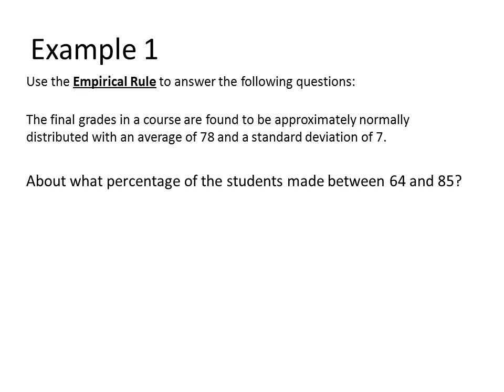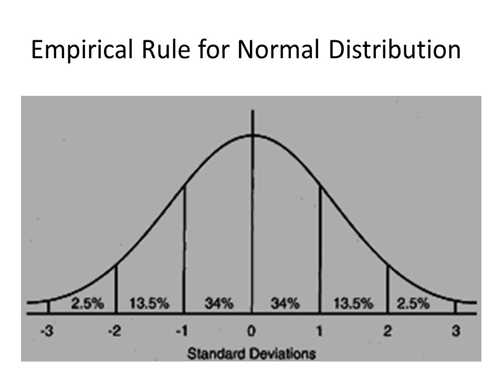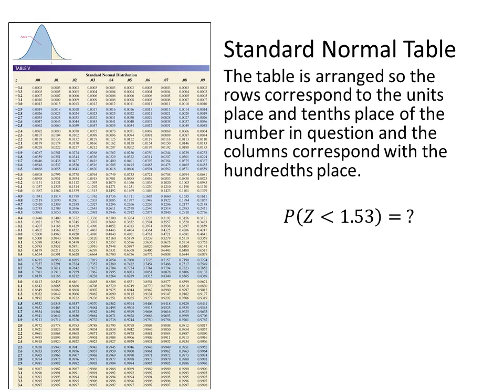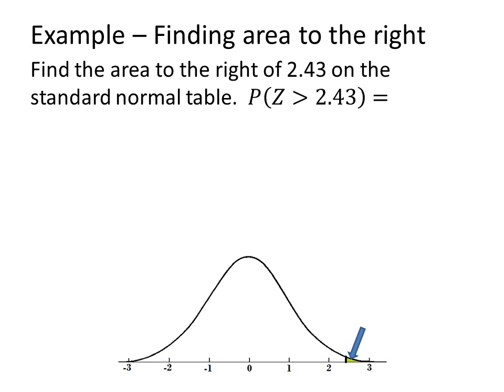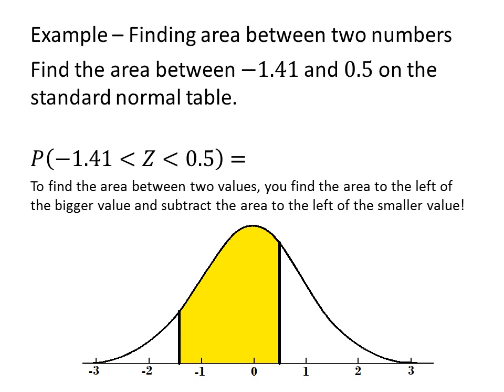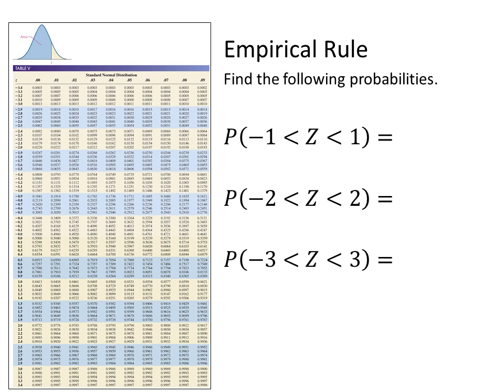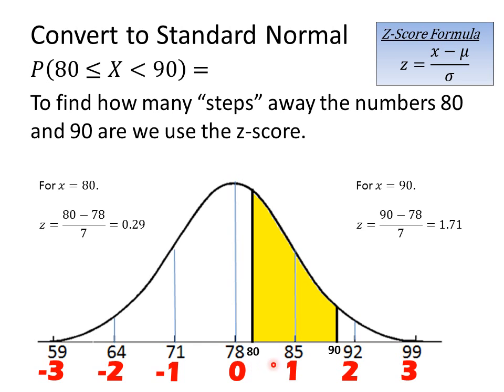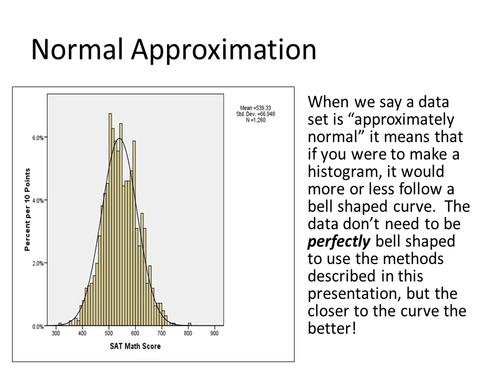The Normal Distribution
This video is to serve as an introduction to the Normal Distribution.  It includes using the Empirical Rule, using the Standard Normal Distribution Table, and using the z-score to find probabilities or percentages.